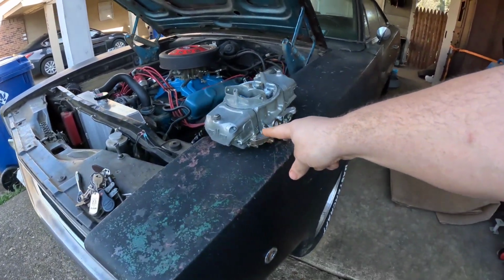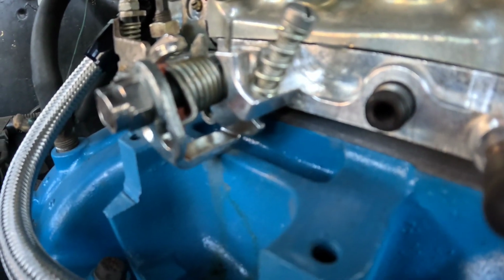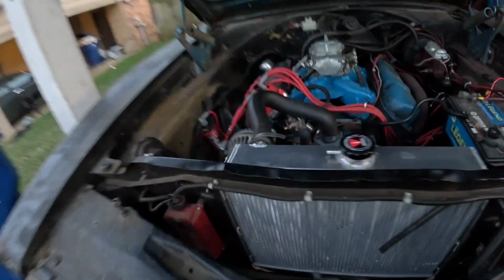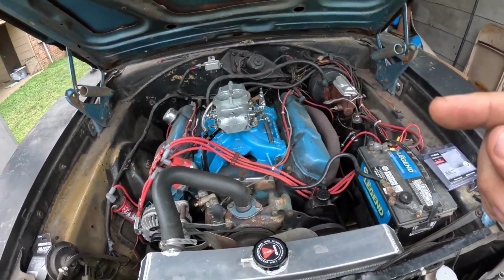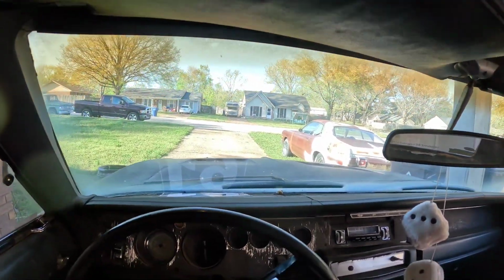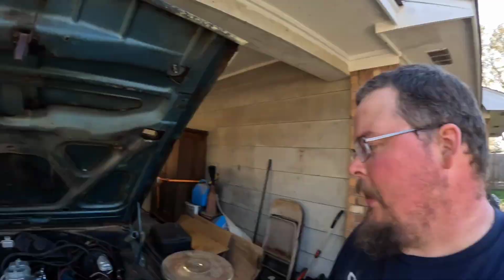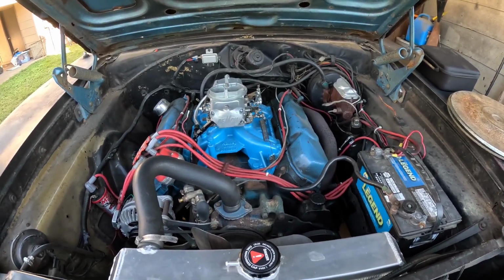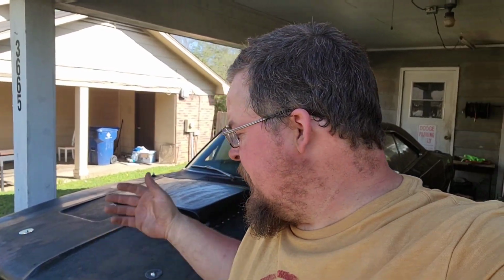1968 Dodge Charger R/T Demon Carburetor Install